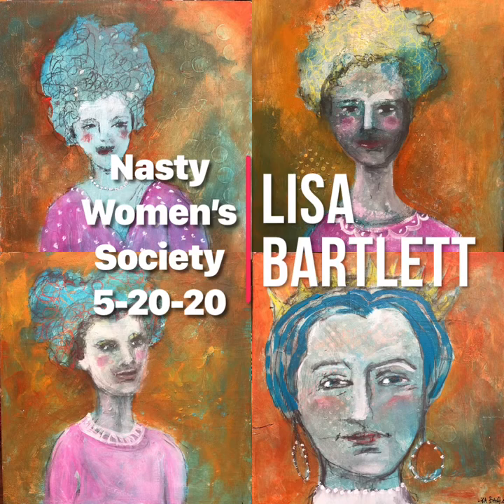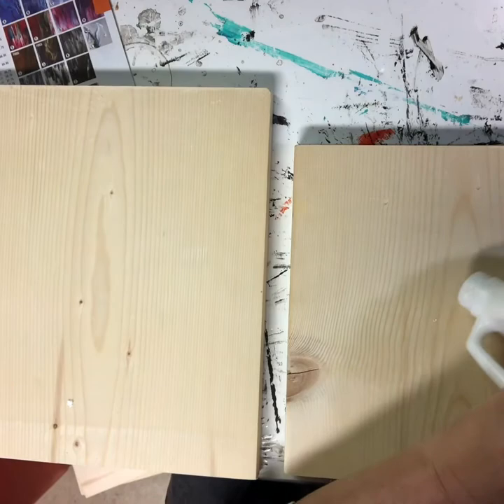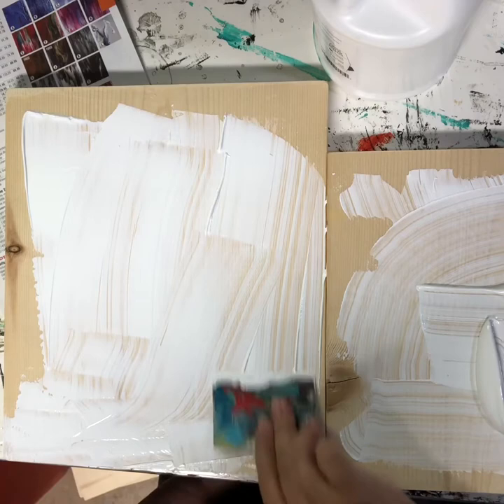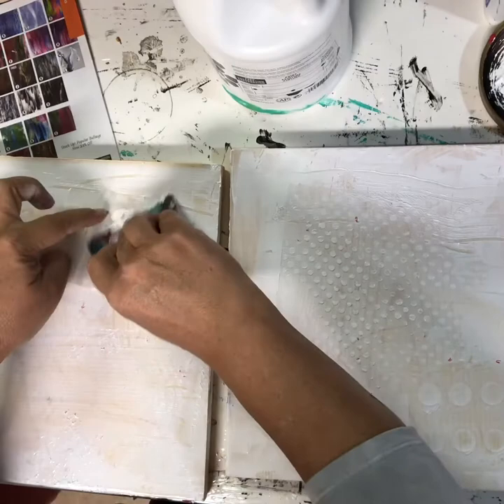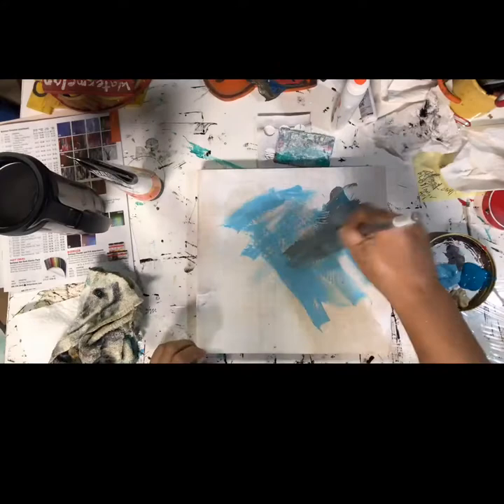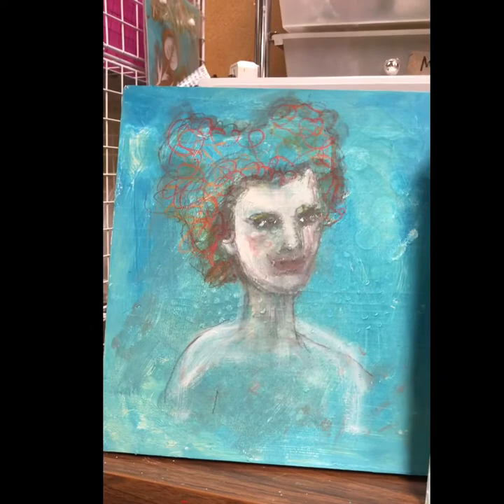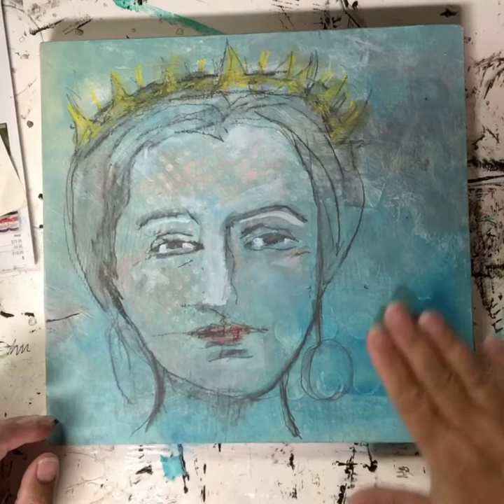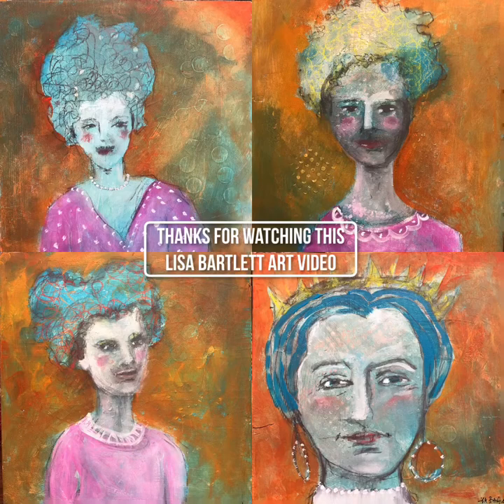Nasty Women’s Society Members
I tend to paint a lot of pissed off women these days. They all belong to the nasty women in society. All of them are lovely but they’re very persistent.
This video shows how to create texture with modeling paste.